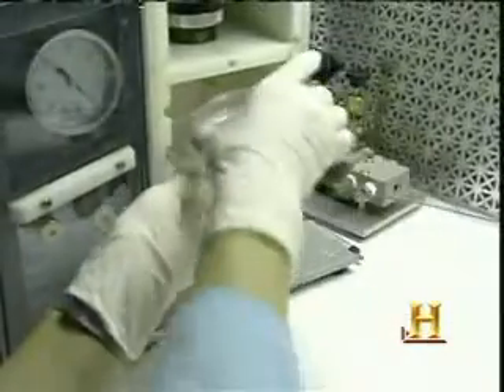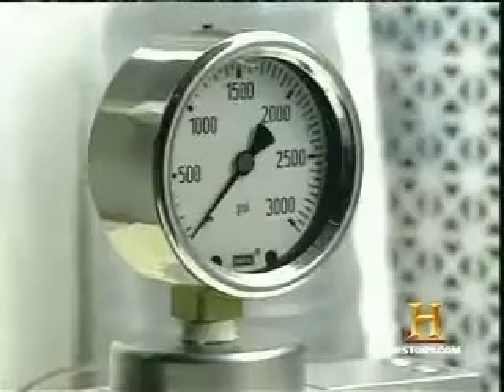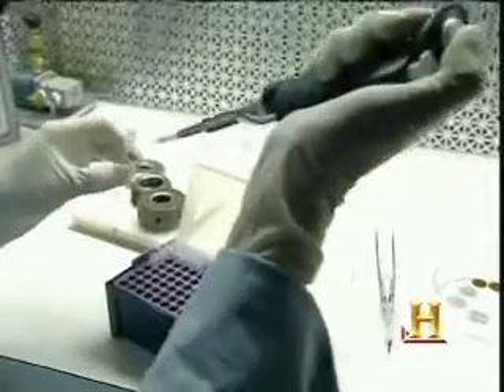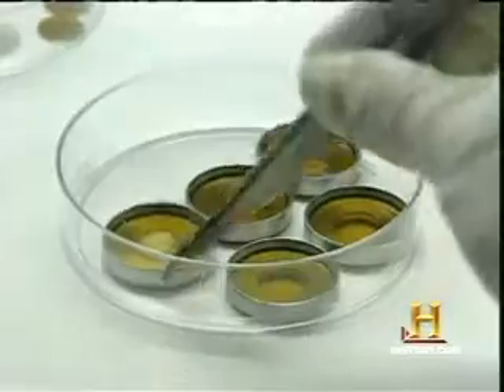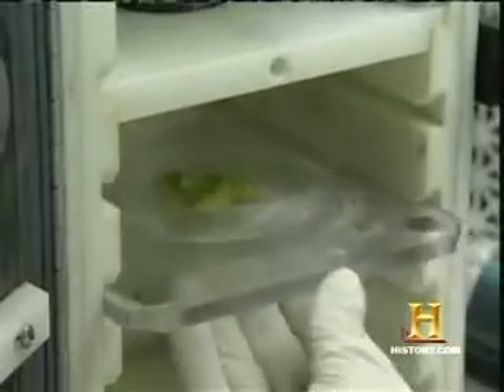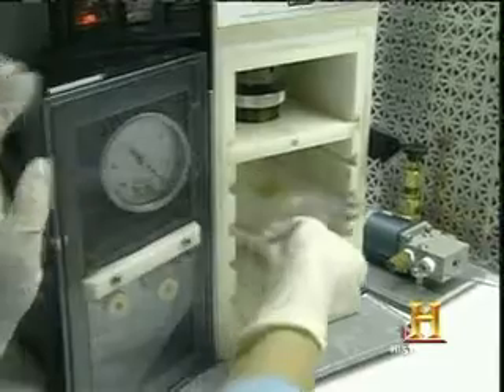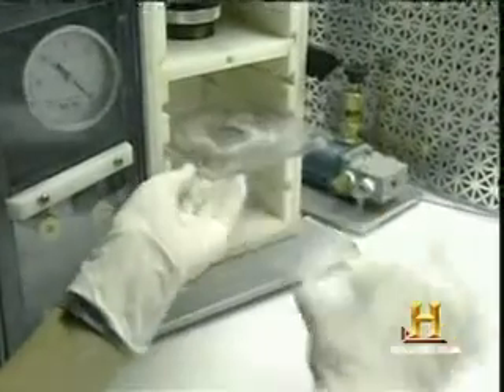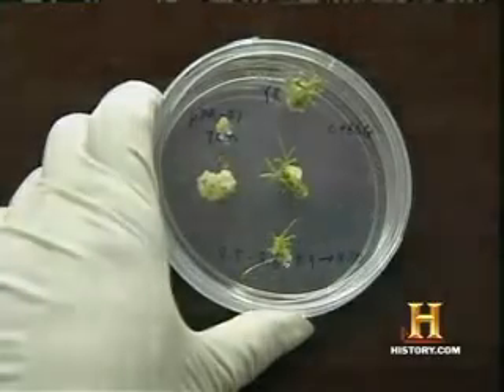Gene Gun_yt.avi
Genetic Splicing Gun. Extremly easy to do. Questions are raised about the long term effect of splicing. Concerns about our stomach's ability to digest man made stans of dna from plant,bacteria, animals, ect once it is permanently mixed into a new host. Similar to plasma gene infusion but much more straight forward.